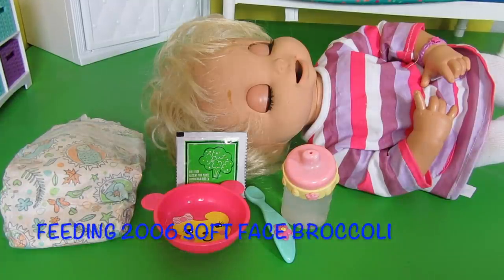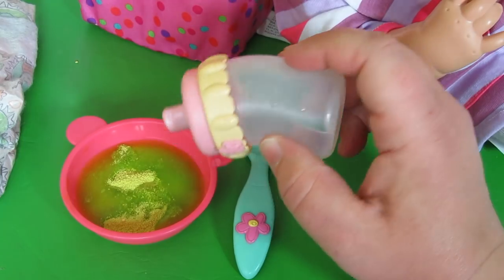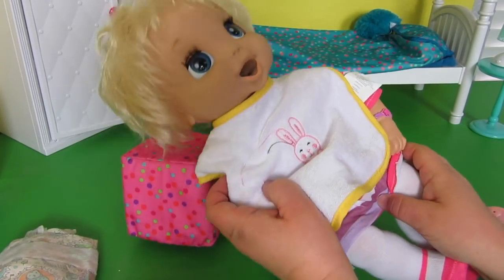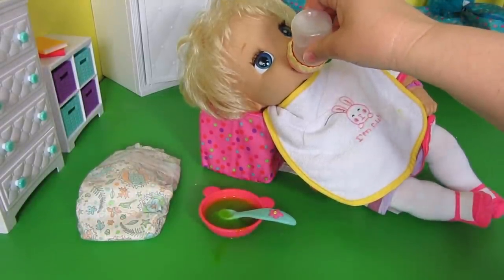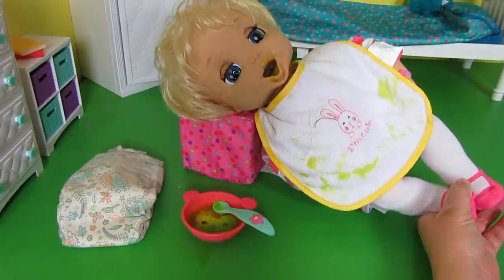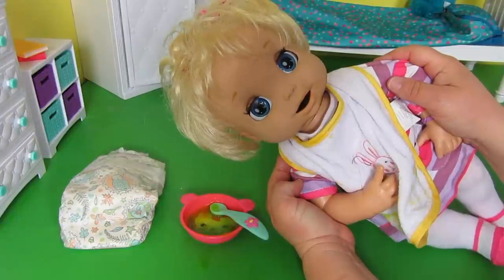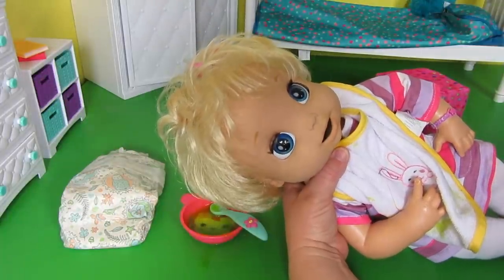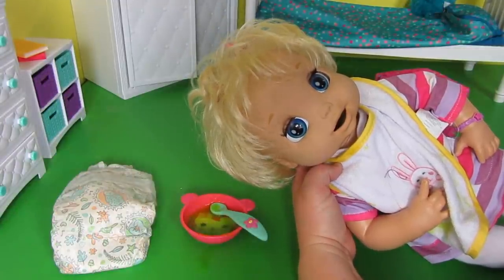FEEDING 2006 Soft Face BABY ALIVE Doll Broccoli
sub_confirmation=1

Bitty Baby  AMERICAN GIRL Bitty Baby Doll Set Costco Unboxing + Changing Video By Bitty Baby Channel

Song: Cheery Monday
Song:Buddy